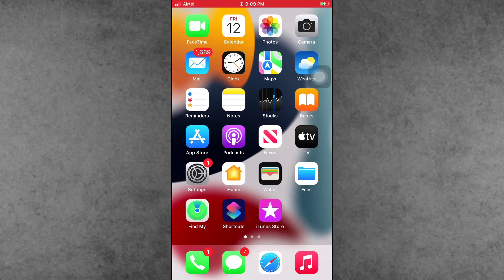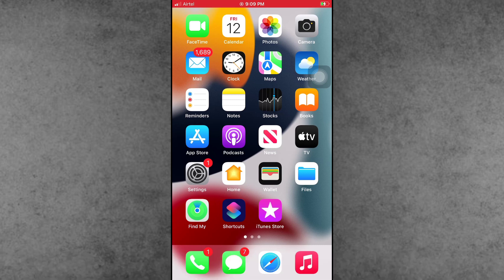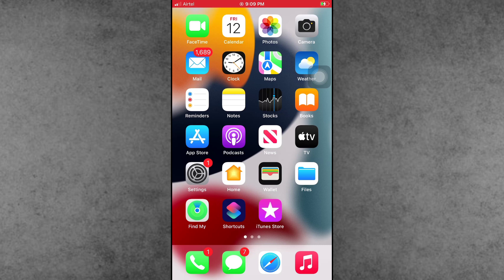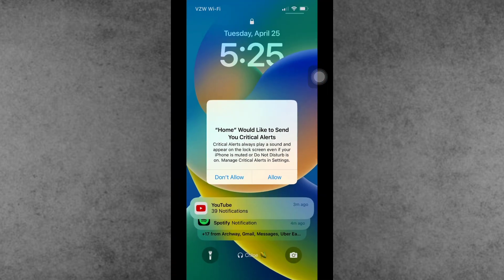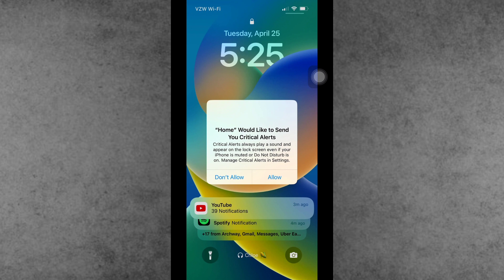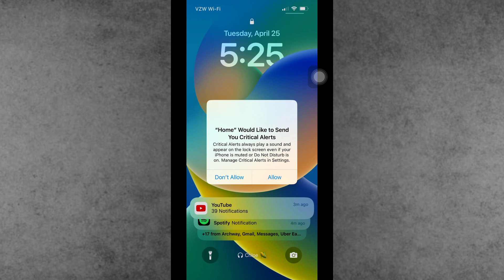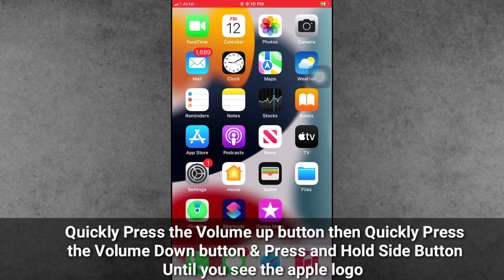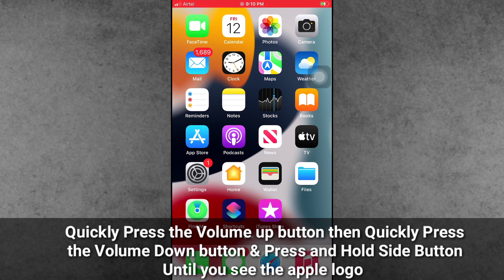Home Would Like to Send You Critical Alerts on iPhone - FIXED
Hey! Did you get a “Home Would Like to Send You Critical Alerts” notification and now your iPhone screen is stuck? You’re not alone. A few days ago, I had the same problem with my iPhone 14 Plus. The screen was frozen, and even after searching online, I couldn’t find a solution. Finally, I contacted Apple Support and got the right fix.

This issue often occurs if the Apple Home app is on your device. The app sends emergency alerts for your home appliances connected to your iPhone, even if your phone is on mute or in focus mode. It’s a safety feature. When the alert appears, you can choose “Allow” or “Don’t Allow.” But sometimes, due to a glitch, your iPhone might freeze. Here’s how to fix the Home Would Like to Send You Critical Alerts